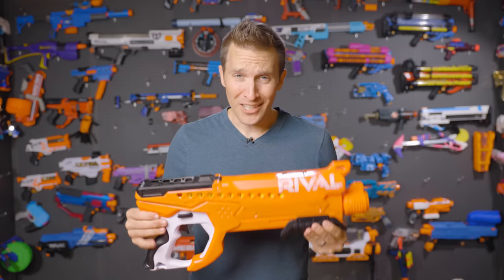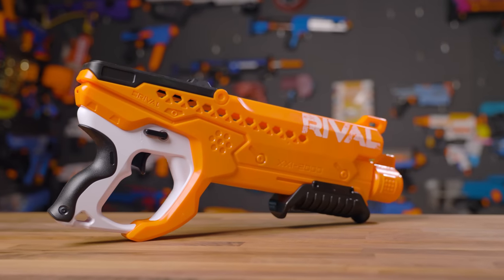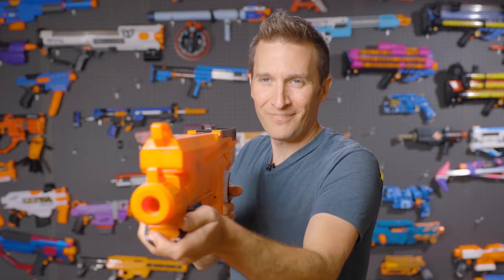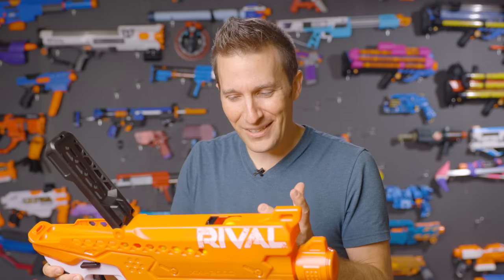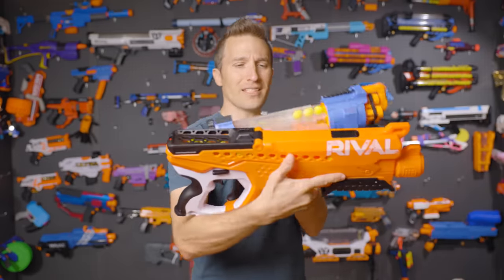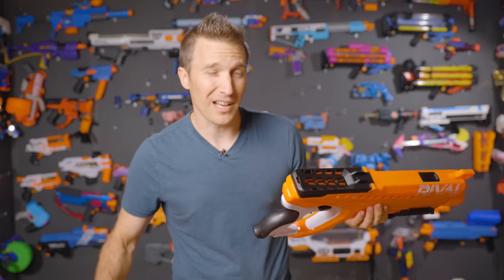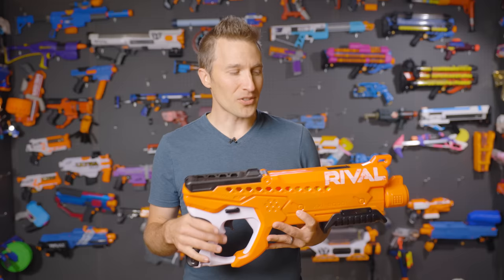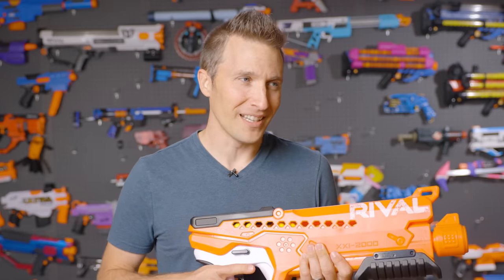REVIEW: Nerf Rival Helix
The Helix: Hasbro's latest addition to the Curve Shot line and Rival as a whole. I think it's a decent blaster with a similar form factor to the beloved Artemis (without the moving barrel prone to failure). Who knows what's next for Rival, but with Hyper off to a rocky start, let's hope this isn't the end.

0:00 Opening
0:29 Introduction & Background
1:18 Shotgun Loading
1:38 Gameplay & Jamming Issues
2:29 Comparing to the Artemis
3:24 Ergonomics
3:56 Performance
4:11 Rating
4:29 Rival May Return
5:05 Closing Remarks

Product questions?